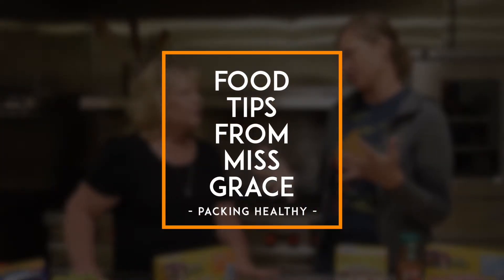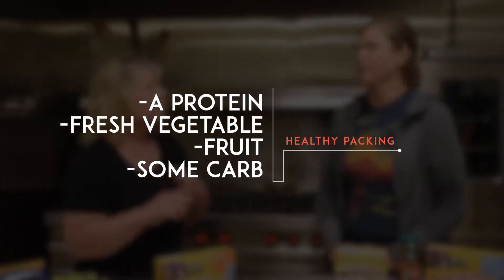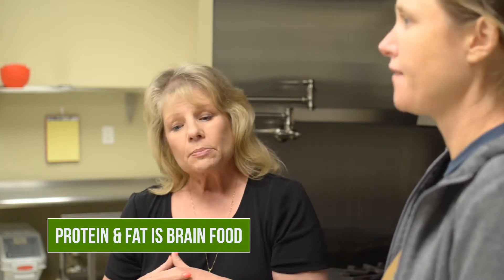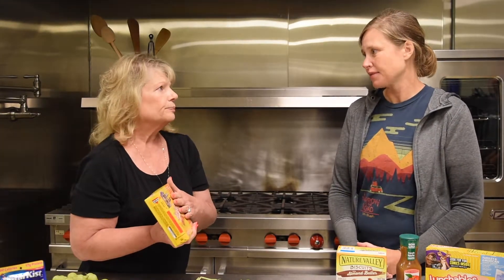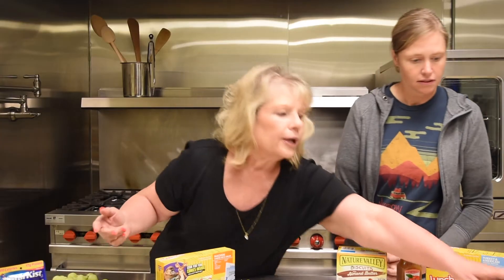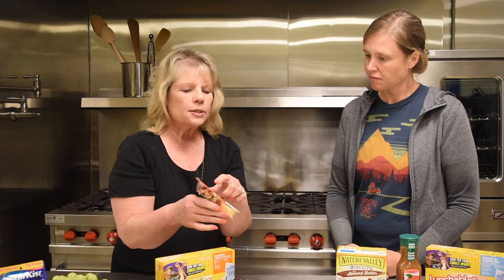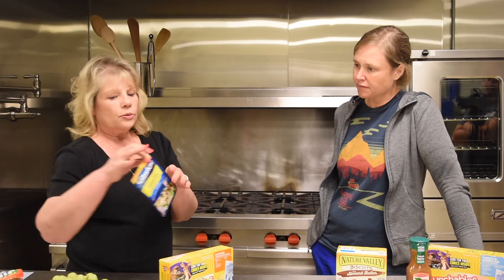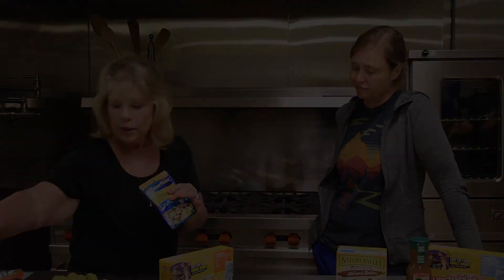Packing Healthy Lunches - Food Tips From Miss Grace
Miss Grace shares tips on how to pack a healthy lunch your kids will love.